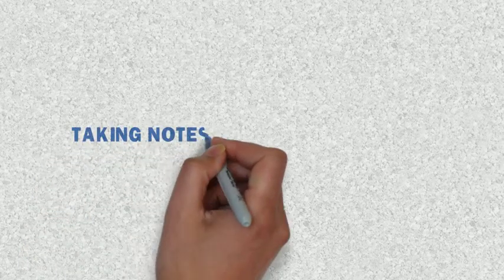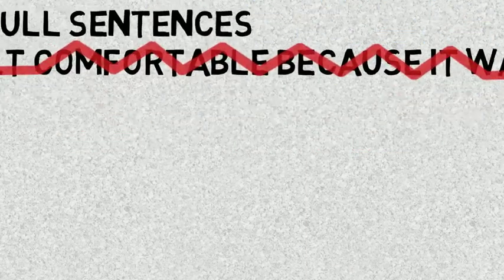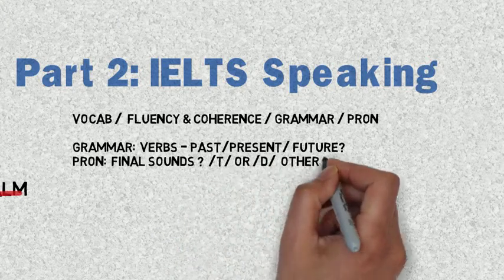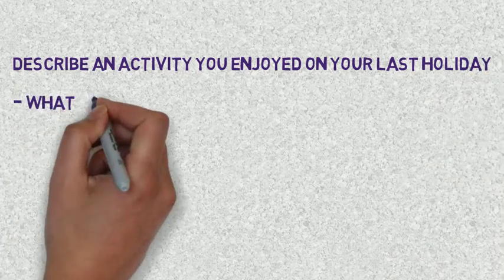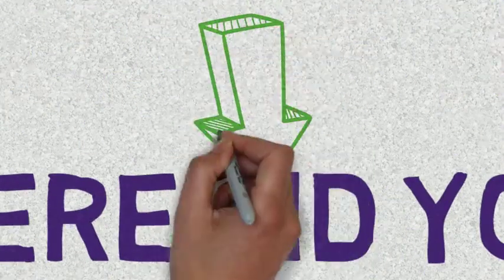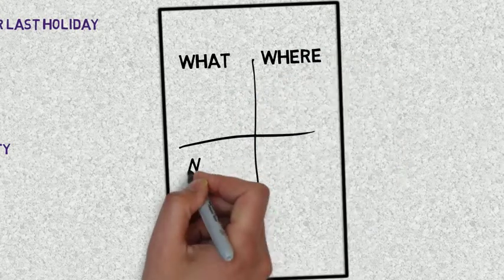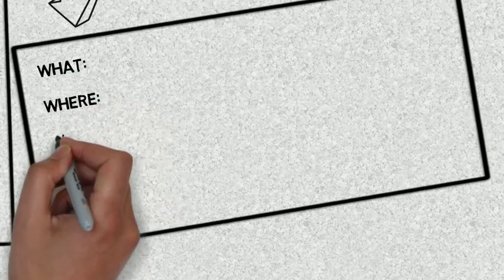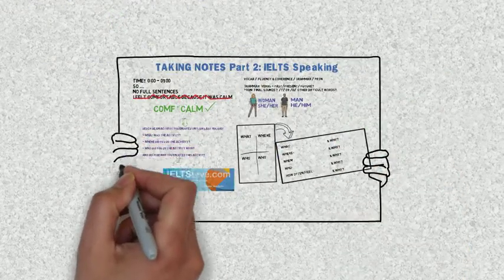IELTS Speaking Part 2 Tips: How to take notes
This video tutorial focuses on how to take notes in part 2 speaking of the IELTS test.